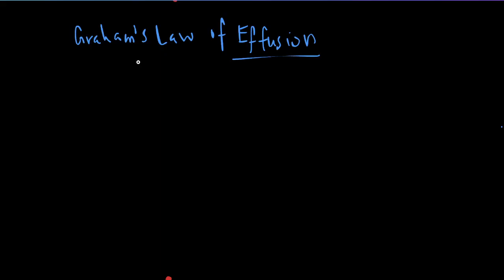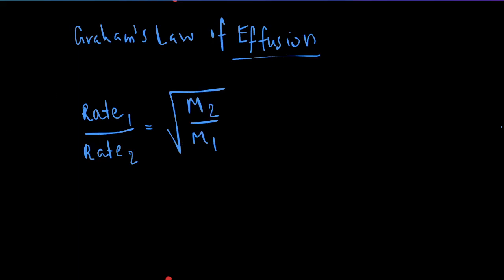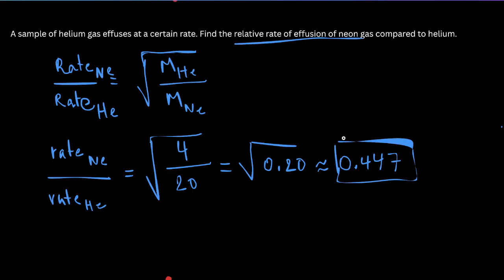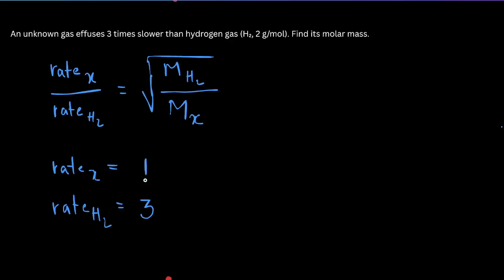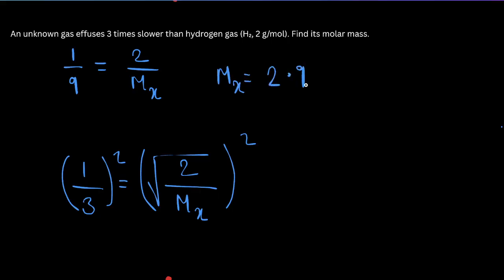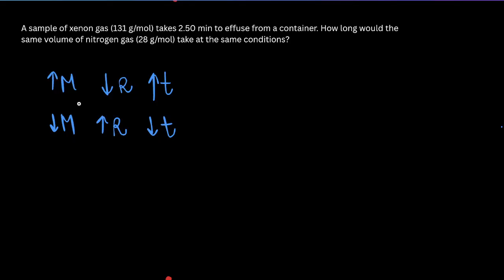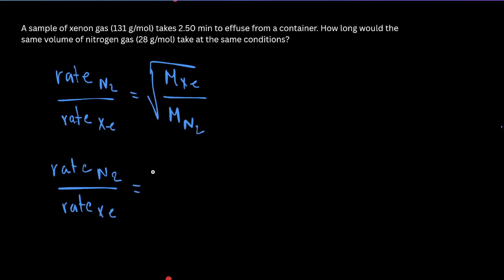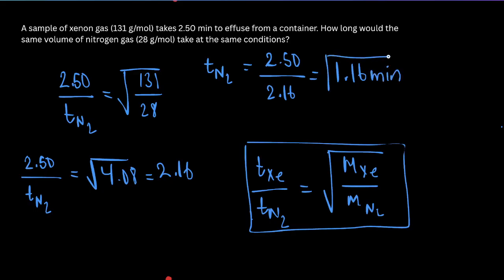Graham’s Law Problems Made Easy — Stop Mixing Up the Formula!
This video breaks down Graham’s Law of Effusion step by step with clear example problems. We explain the formula, show how to solve for rate, molar mass, and time, and walk through problems to make things clear.